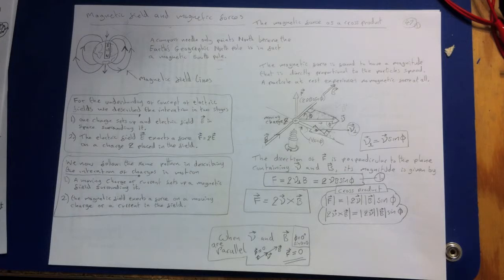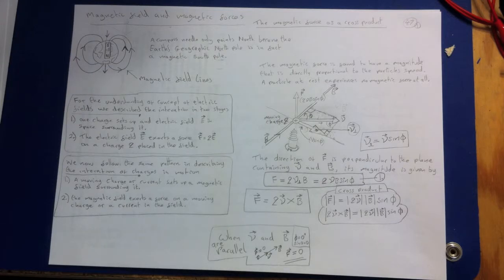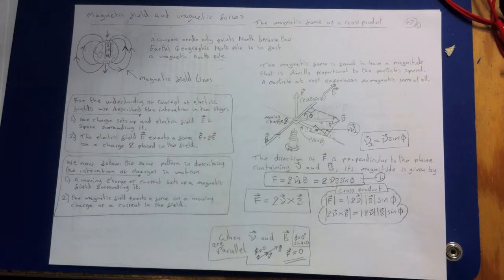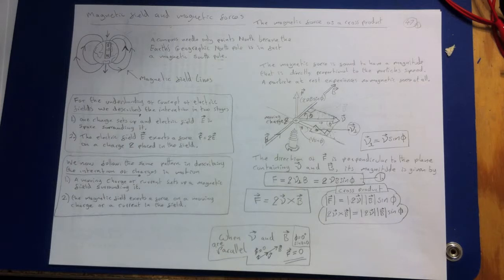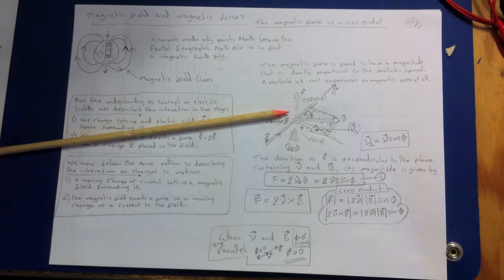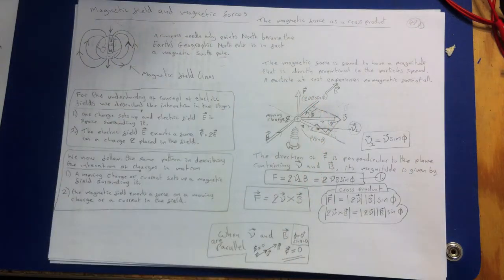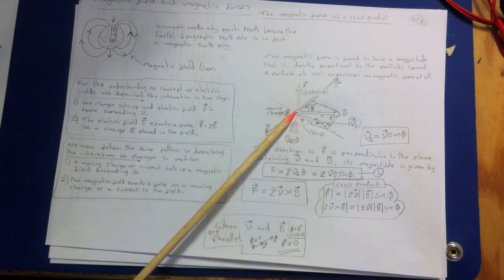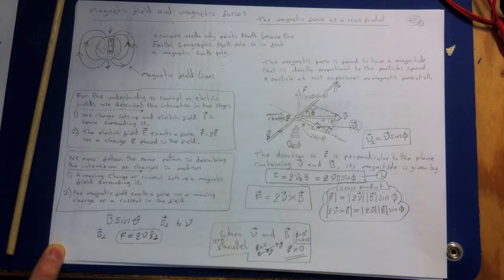Magnetic Force as Cross Product 1 : EM Magnetic Fields 1.